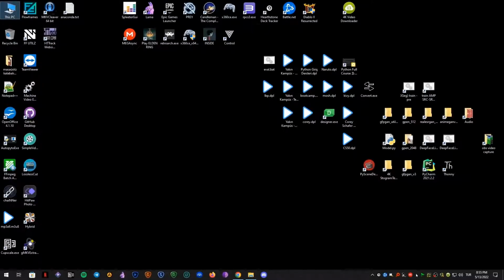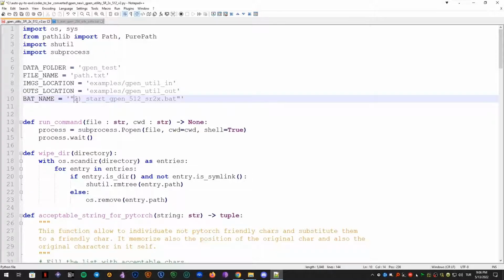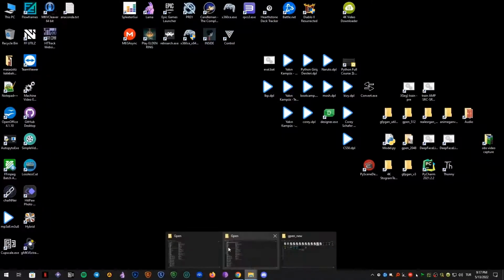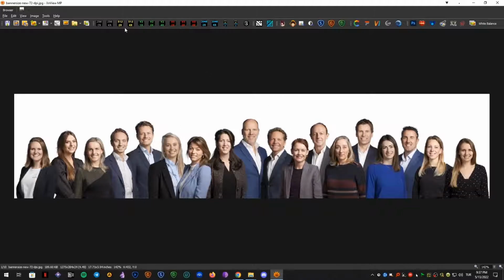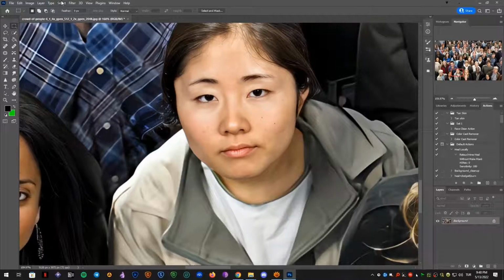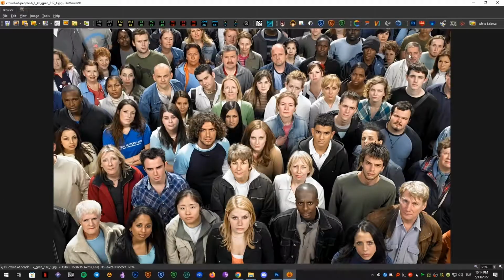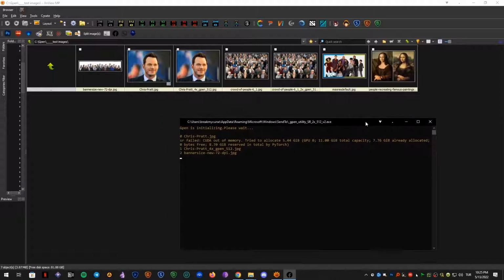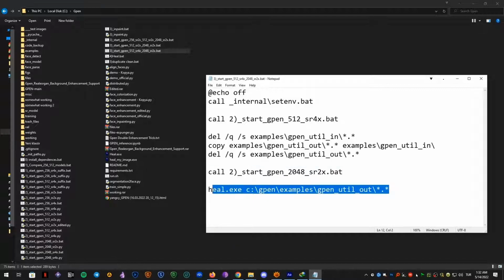Gpen Utility - Photoshop Actions & Droplets - Xnview Mp Customization Tutorial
This is gonna be a one tutorial to rule them all.
I am hoping this will answer all of the questions that was asked before.I kept my promise.
Covering topics in random order :

1) python file editing
2) auto-py-exe
3) gpen utility
4) customizing xnview mp's user interface
5) photoshop actions
6) photoshop droplets
7) some ideas and concepts
8) bat files

This is a long tutorial about the stuff and some concepts.Took me about 10 hours to record,edit,render.So I am not sure if I can do it again :)

Edit : Re-uploaded fixing audio sync issue and double duration fix.